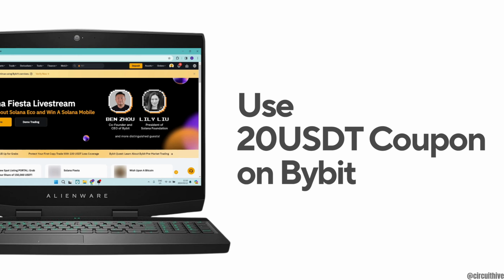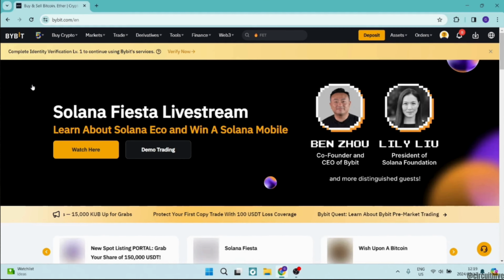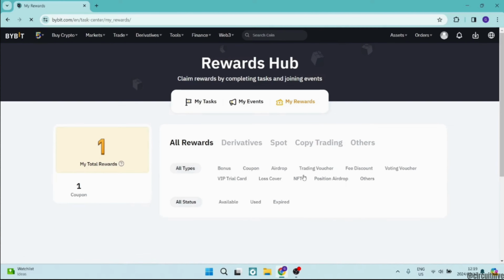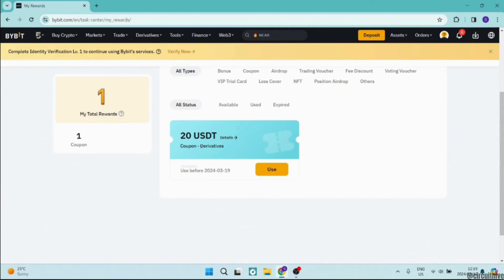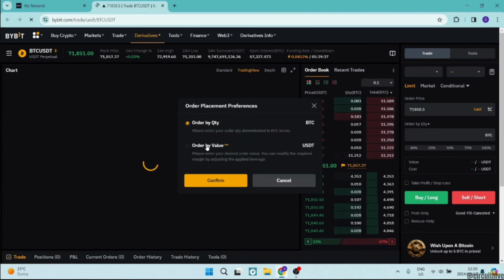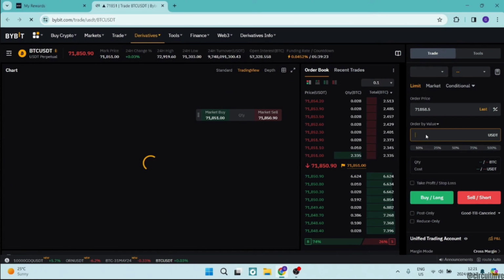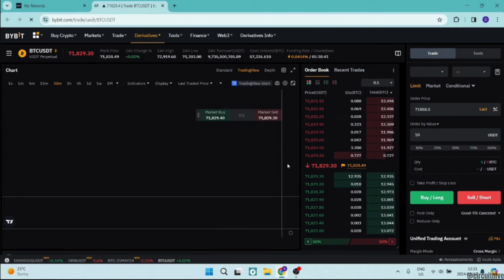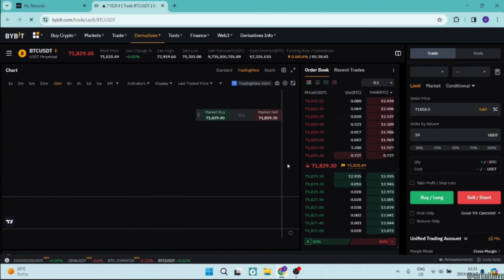How to Use 20USDT Coupon on Bybit 2024 (Quick and Easy)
In this tutorial:
0:00 - Introduction
0:14 - How to Use 20USDT Coupon on Bybit (Quick and Easy)

Learn how to use a 20USDT coupon on Bybit in 2024 using this comprehensive guide. This video covers the entire process, ensuring you can redeem and apply your coupon without any hassle.

Use your 20USDT coupon on Bybit effortlessly by following this guide in 2024!